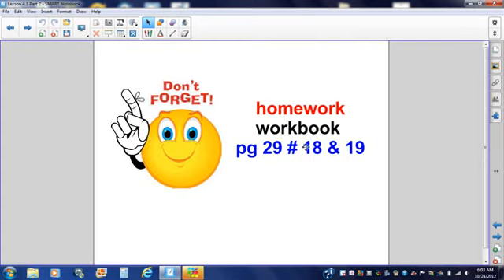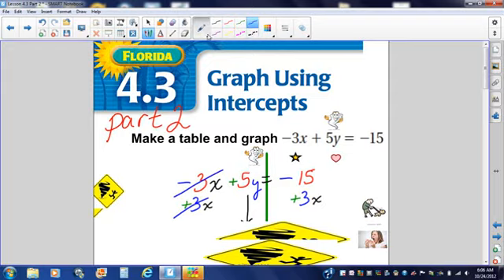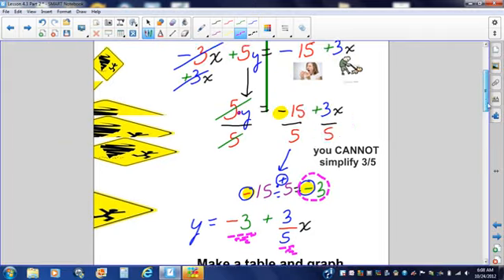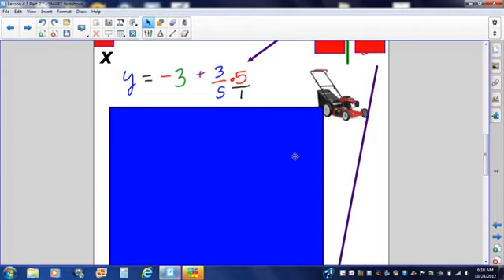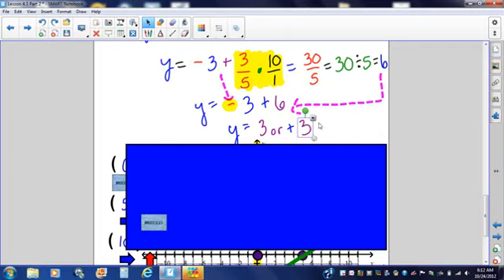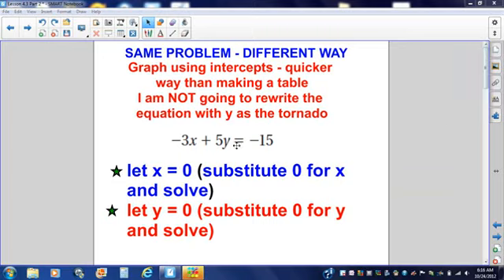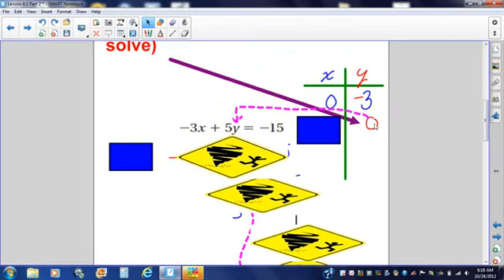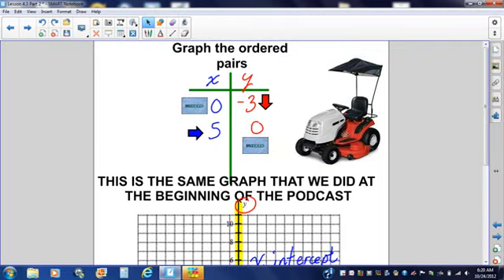Notes Lesson 4.3 Part 2 more practice graphing with intercepts